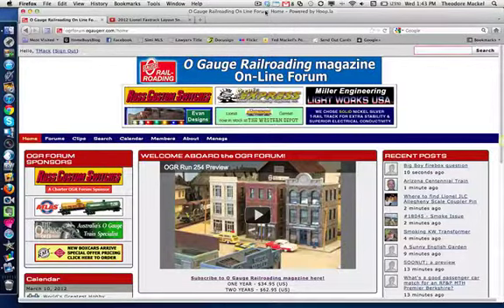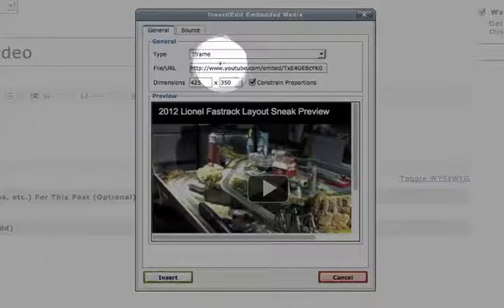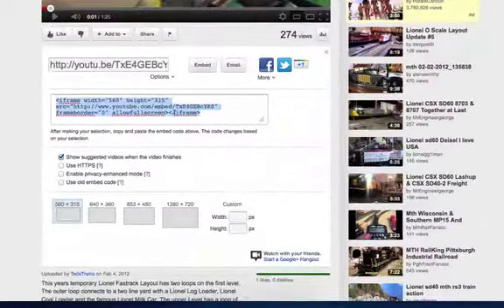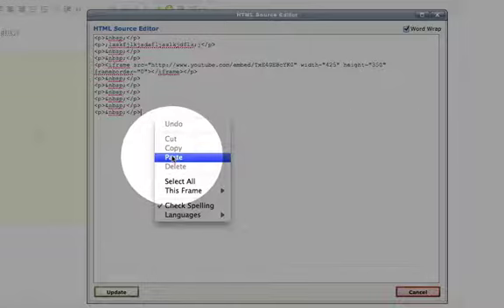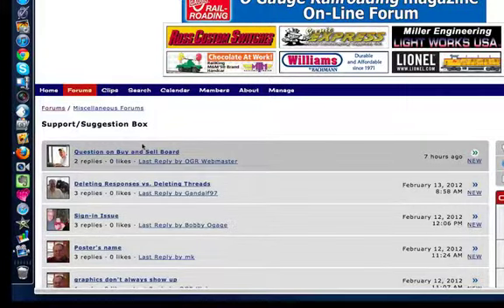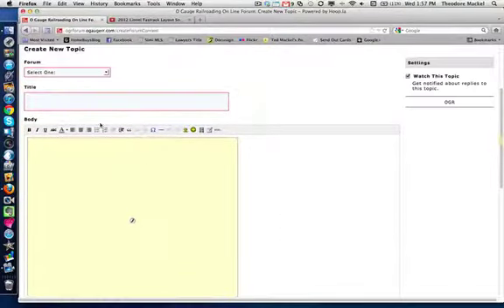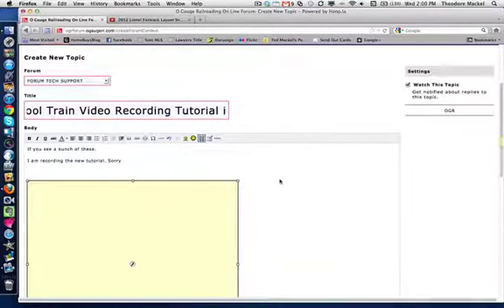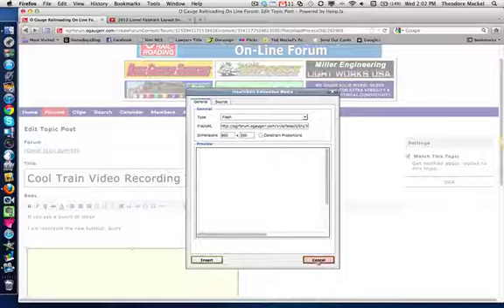OGR Forum Turtorial Part 5 Linking & Uploading Video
Another Screencast Tutorial for O Gauge Railroading Forums.  This Screencast covers linking and embedding Youtube Videos.  Uploading Videos to the Forum.